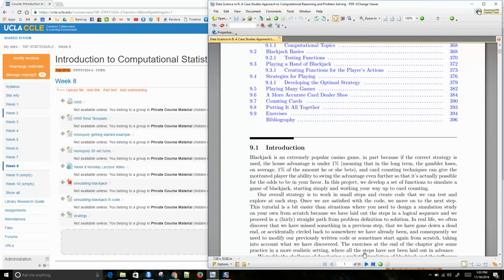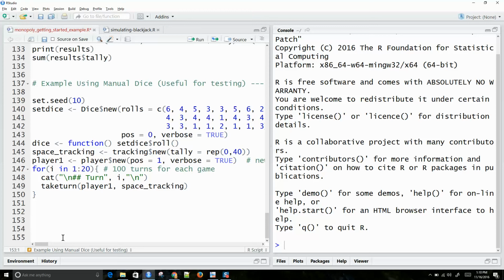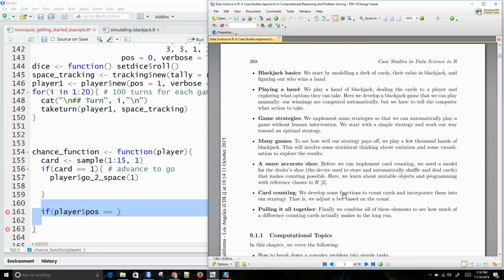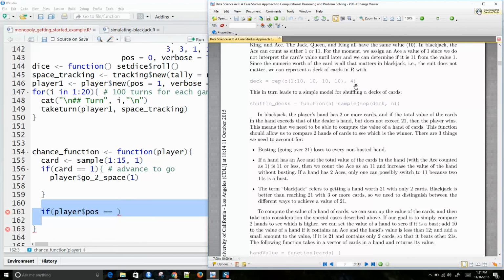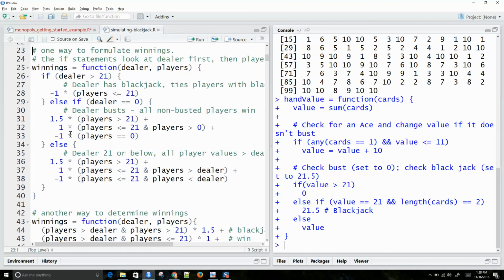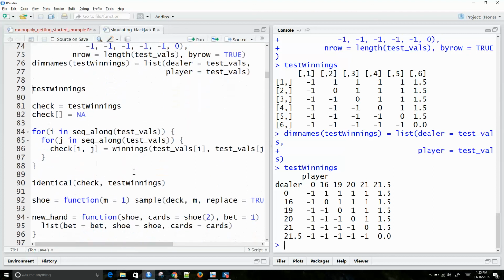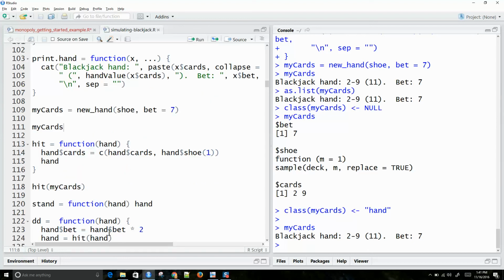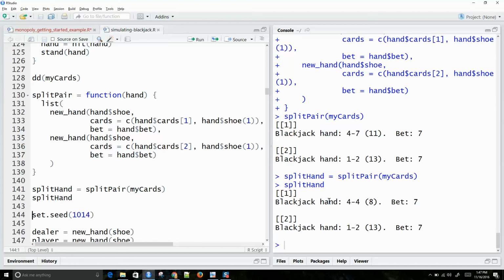11 16 2016 Stats 102A Lecture 01